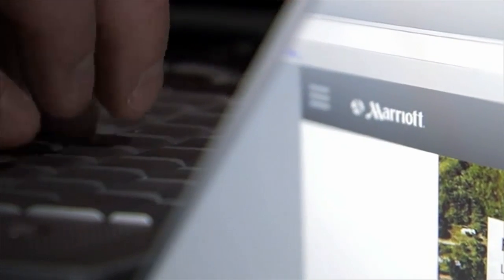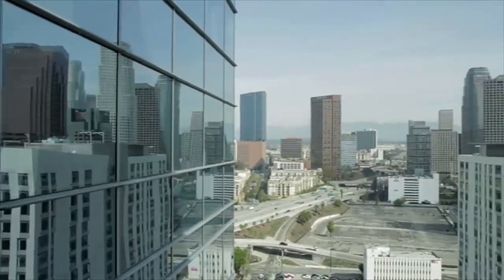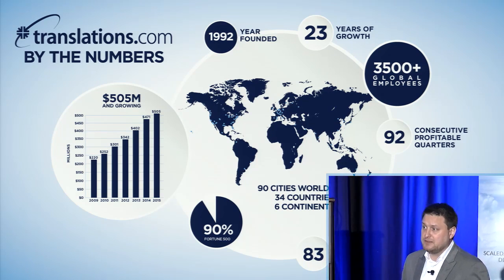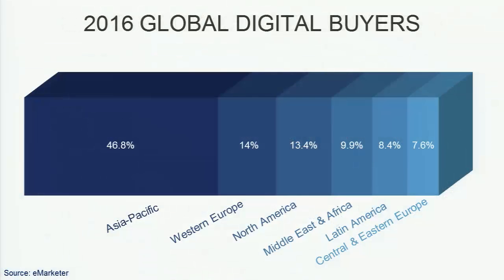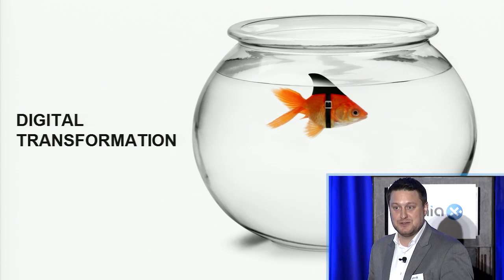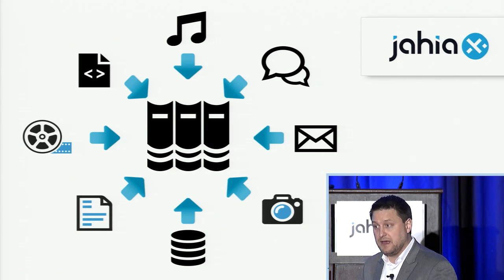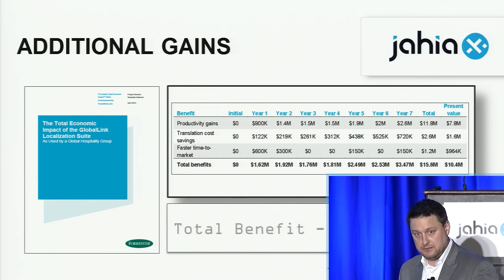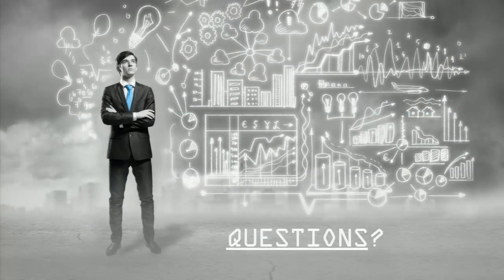JahiaX DC 2016 - Think Globally, Speak Locally with Translations.com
Senior Director of Global Strategic Alliances at Translations.com, Nick Panagopoulos, points out the importance of translation services as a crucial part of the digital transformation.

He explains the function and services of Translations.com, the New York-based localization company, and shared that they recently celebrated a one-year-partnership with Jahia. He went on to point out the meaning of the partnership towards international optimization, localization and trends creation.

Having multi-lingual capability is critical to growth and success for today’s successful companies in our global economy.

About Translations.com
Translations.com is a leading provider of enterprise localization services and technology solutions. More than 3,000 global organizations employ Translations.com’s GlobalLink® Product Suite to simplify management of multi-lingual content.

About Jahia.com
Jahia is a leading provider of a customizable Digital Experience Management platform that aggregates apps, data and content and breaks down organizational silos to innovate the digital customer experience to gain digital agility now and sustainable competitive advantage with 1:1 customer relationships.